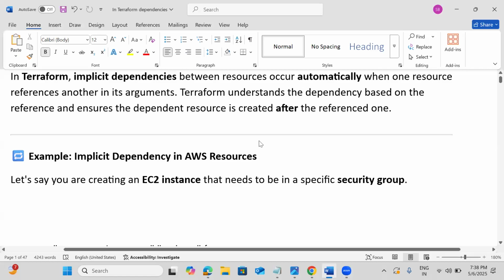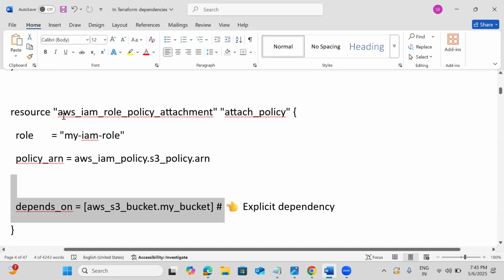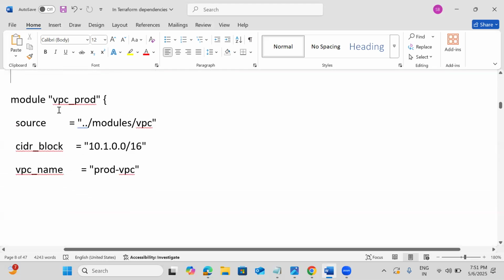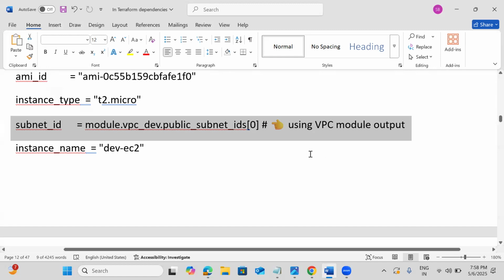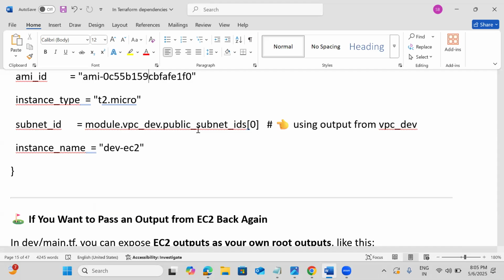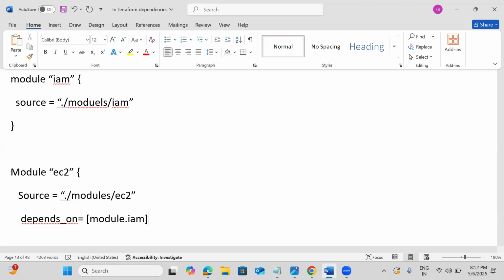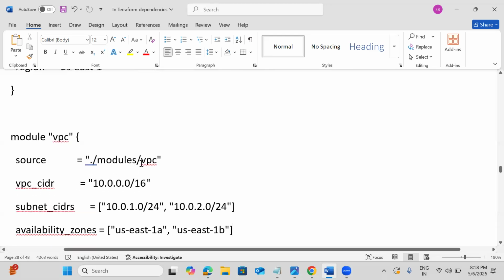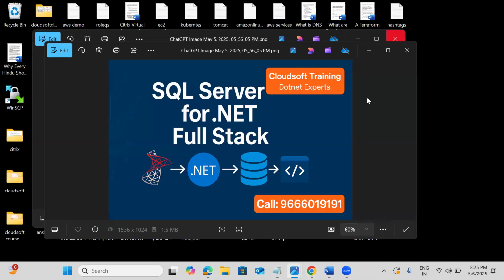Terraform Dependency Explained: Resource & Module Relationships for Robust Infrastructure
Understanding Terraform resource dependencies is crucial for building reliable and predictable infrastructure. This video clearly explains how resources and modules depend on each other, preventing common deployment errors. Learn to use depends_on and implicit dependencies effectively in your Terraform configurations.

AWS Certification Guide
Kubernetes Crash Course
Cloud Computing Jobs 2025
"Cloud Engineer Career Path"
"GitHub Actions Automation"
"Terraform for Cloud Infrastructure"
"Cloud DevOps Jobs Guide"
"Remote DevOps Engineer Roles"
"AWS Jobs for Beginners"
"DevOps Salary Trends 2025"
"How to Land a Cloud Engineer Job"
ootd (Outfit of the Day)